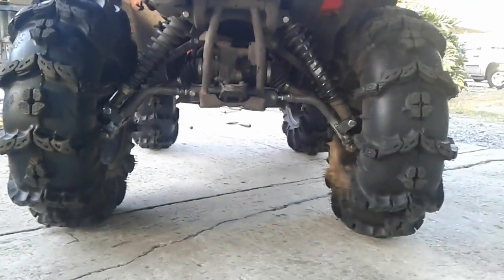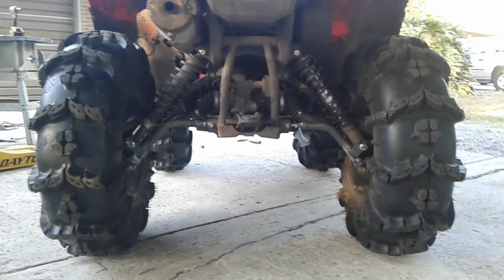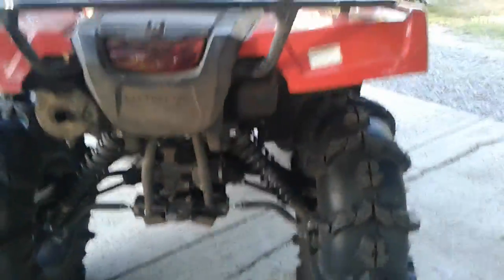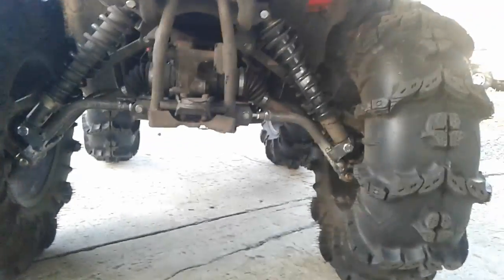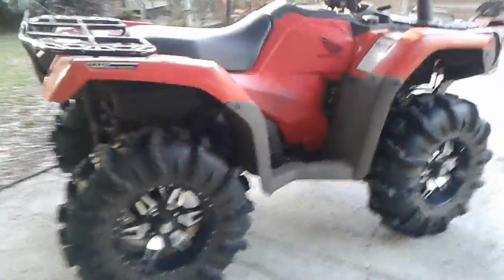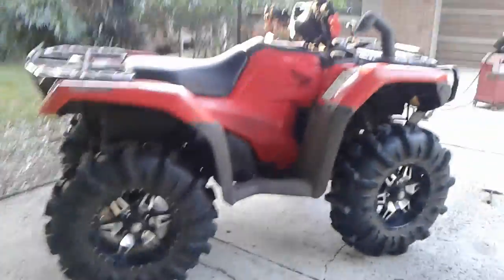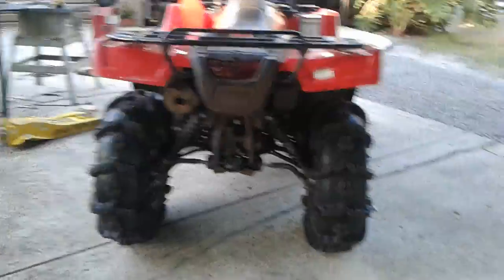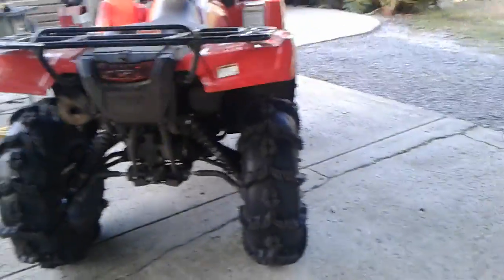More info on the arched rear arms for honda rubicon